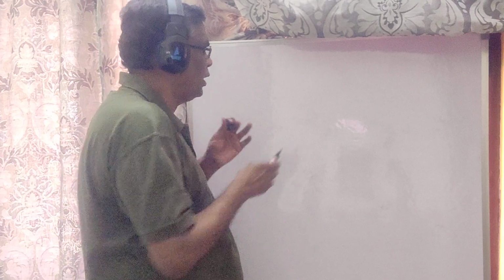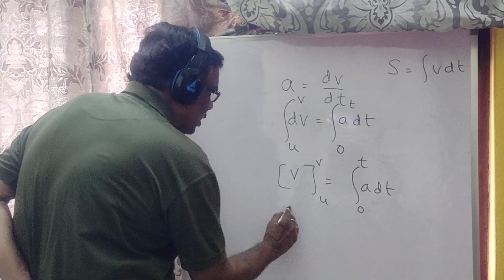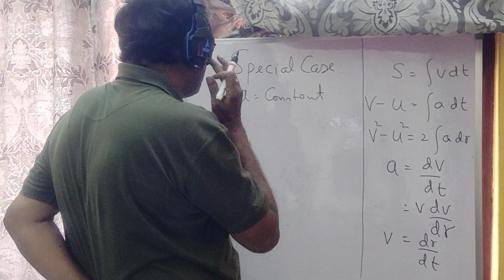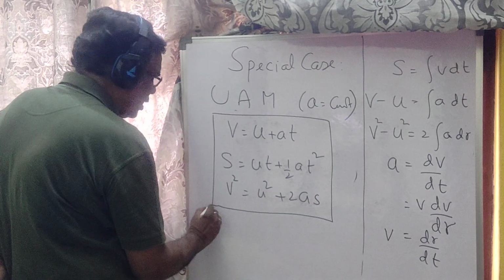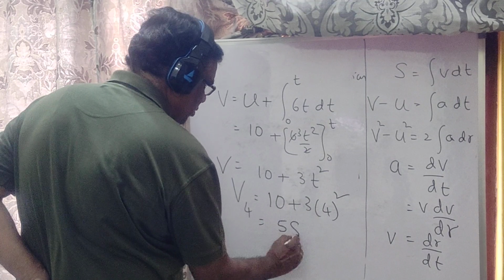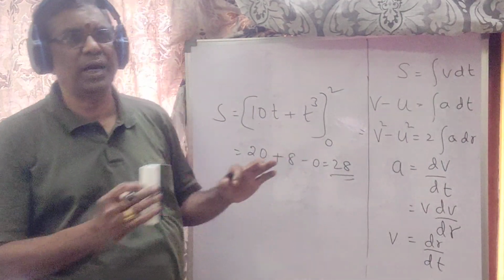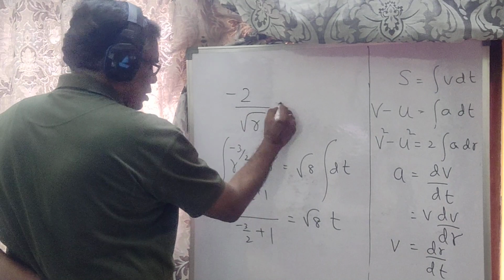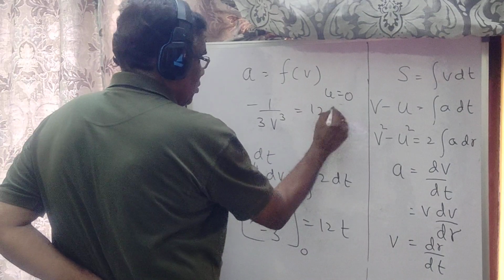Kinematics 3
Knowledge of calculus is necessary